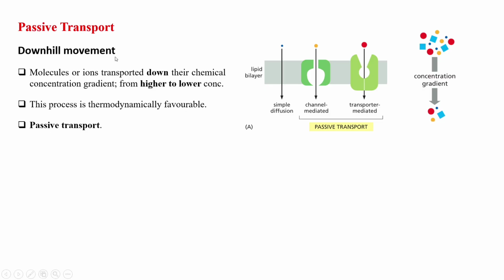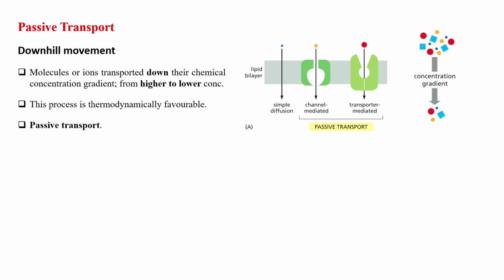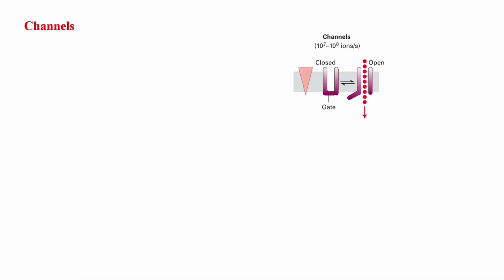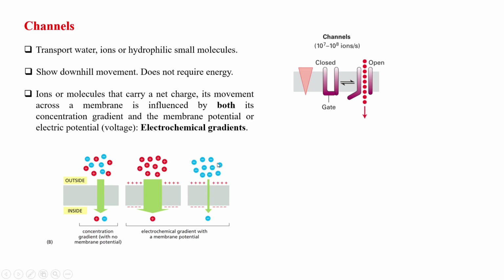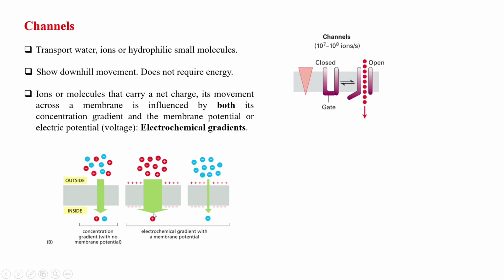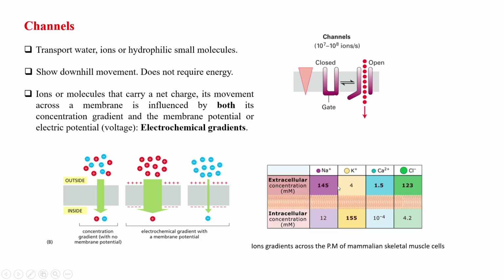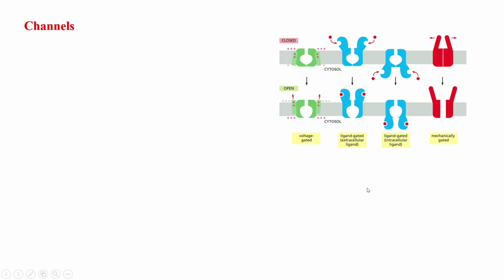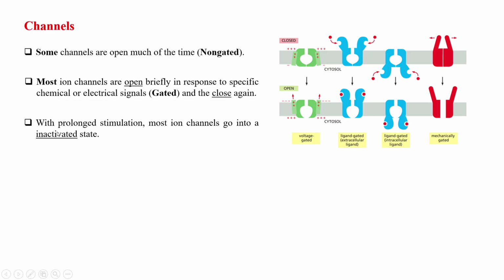Channels: Electrochemical gradient, Voltage gated, Ligand gated & Mechanical gated Channels